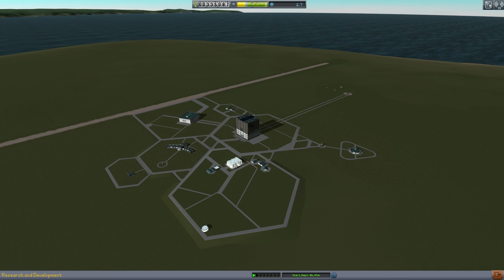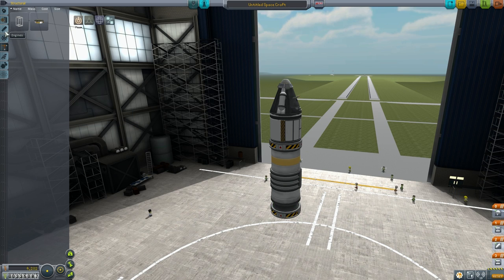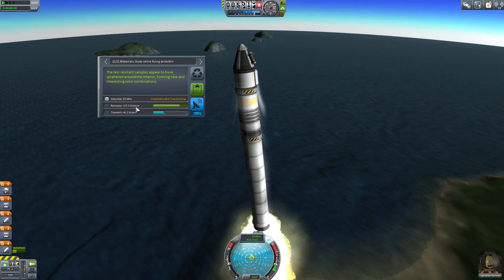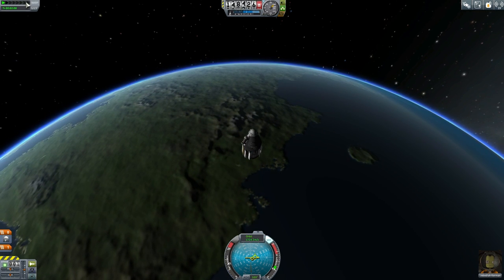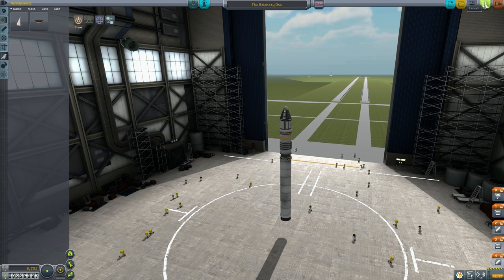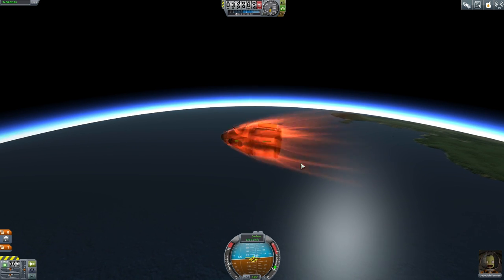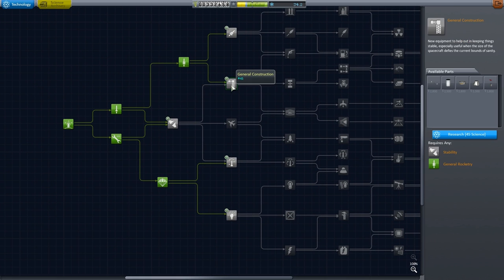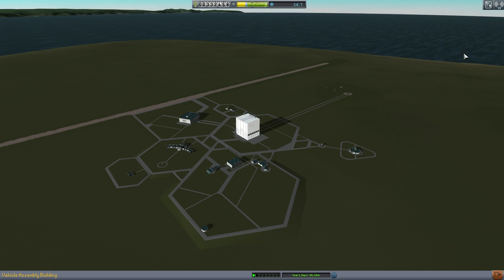3 Part Let's Play ► Kerbal Space Program [KSP] P3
This week, we look to the stars in Kerbal Space Program! A 3 part let's play that releases on Monday, Wednesday, and Friday. These are games that I really would like to play but I'm not sure if you want to see it, so your comments are highly appreciated ♥

Let's play KSP P3!